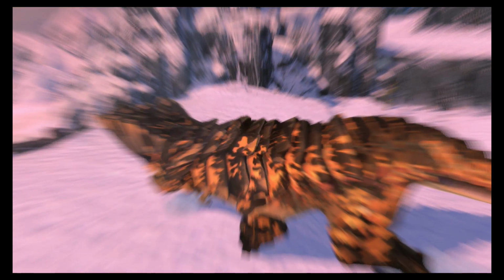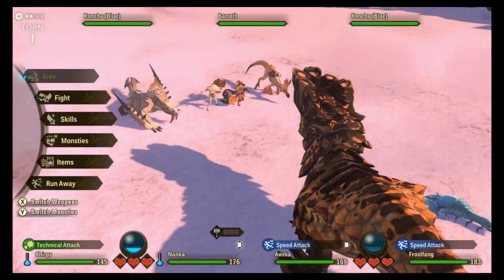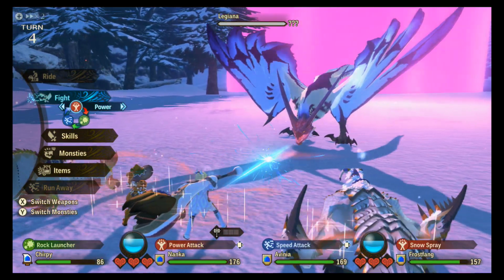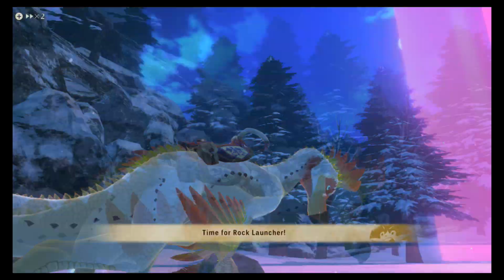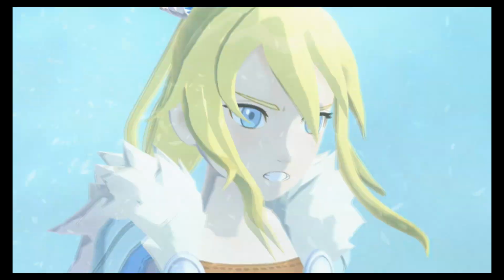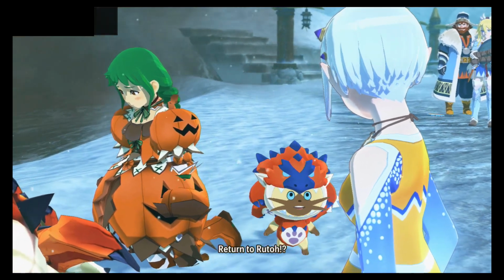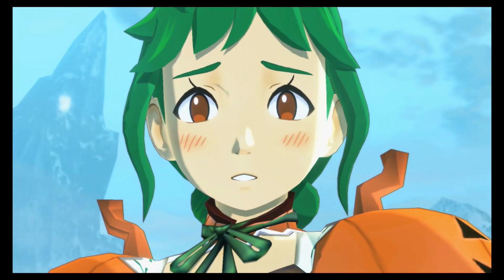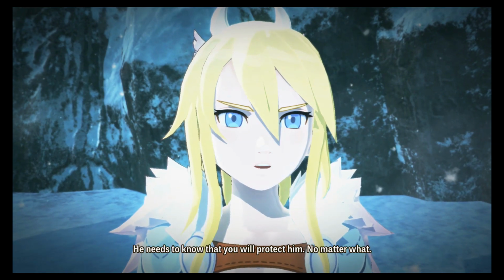Monster Hunter Stories 2 #36: What Windmill? - Grin Brothers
The Grin Brothers play Monster Hunter Stories 2.
Souldin discovers that Pokémon Centres clean their floors too well, Raphaham believes Ratha is a perfectly safe chicken nugget.

Opening made by Rapaham but music is Bolo's Theme from Shantae series.
Monster Hunter Stories 2: Wings of Ruin is exclusive to the Nintendo Switch.